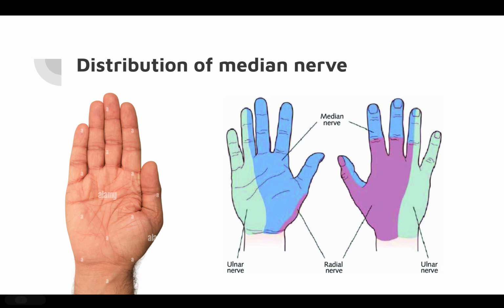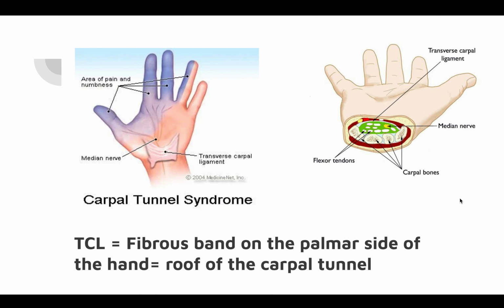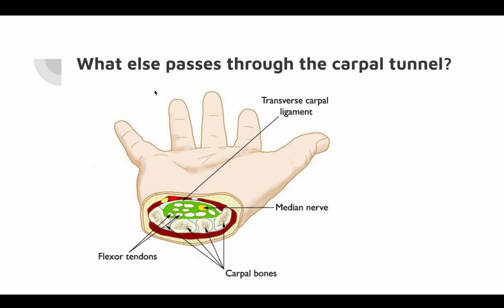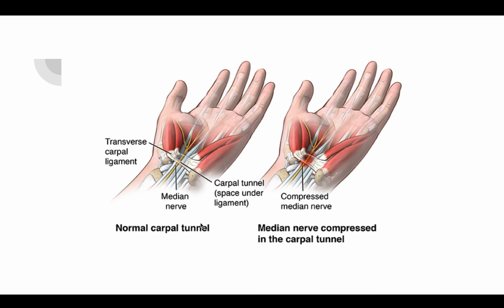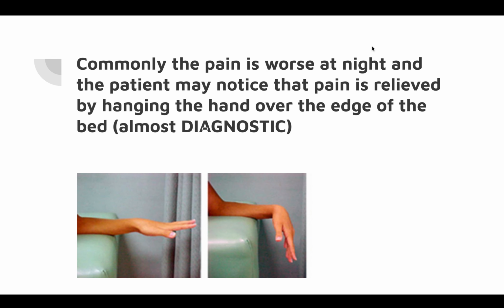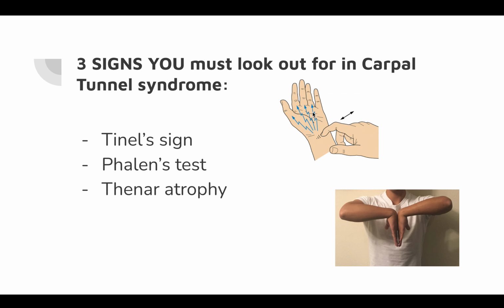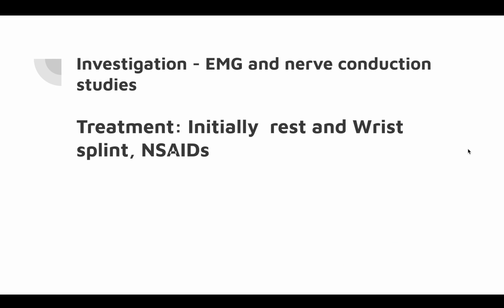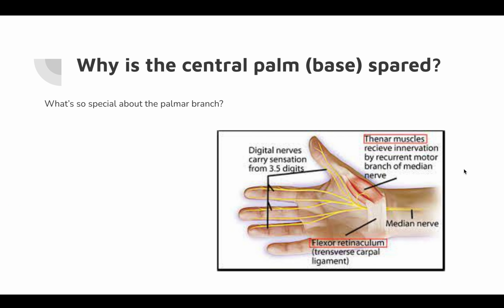What is Carpal tunnel syndrome? Clinical presentation